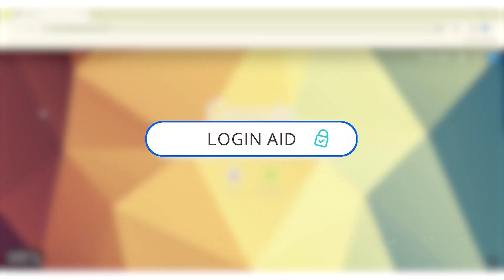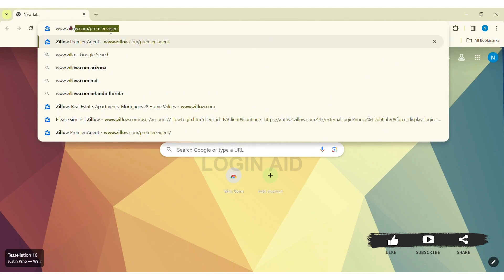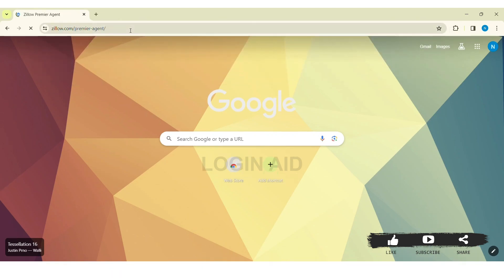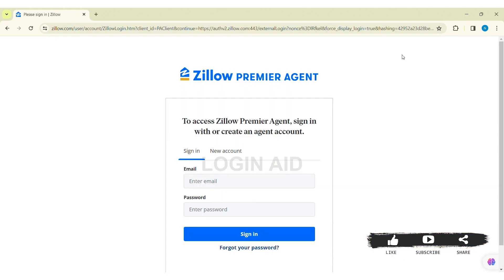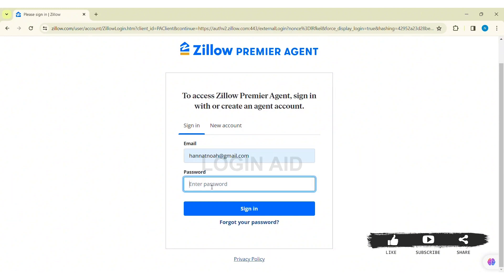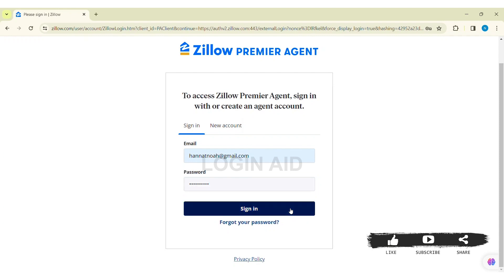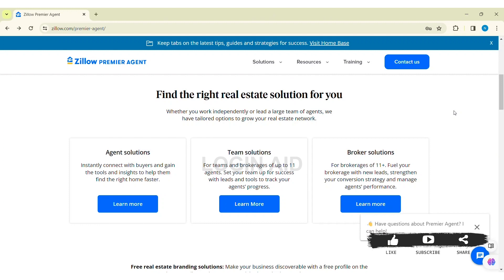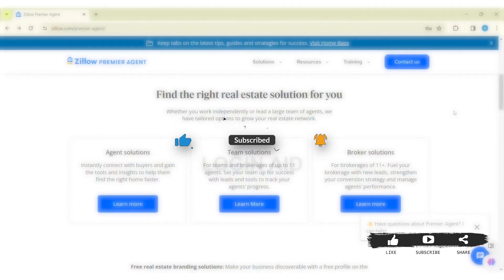How To Sign In Zillow Premier Agent Account 2024 | Quick Login Process For Premier Agents on Zillow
Unlock the full potential of Zillow Premier Agent by learning how to sign in and optimize your account. This tutorial will guide you through the sign-in process step by step, empowering you to manage your listings, connect with clients, and maximize your real estate success on Zillow.